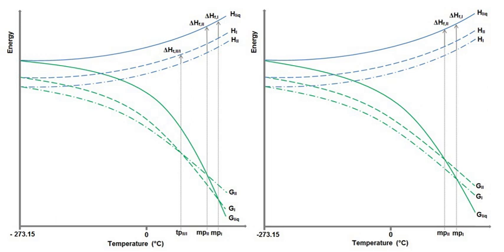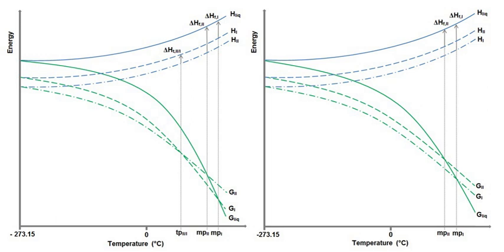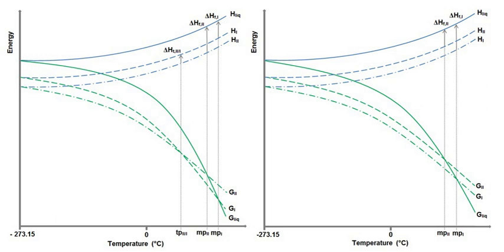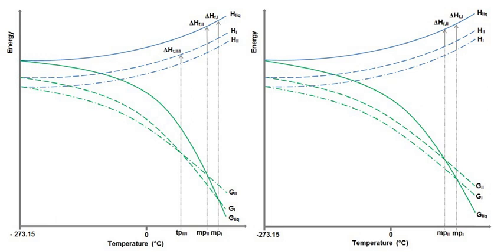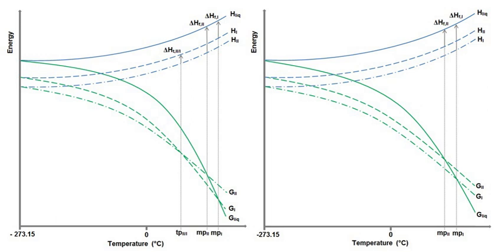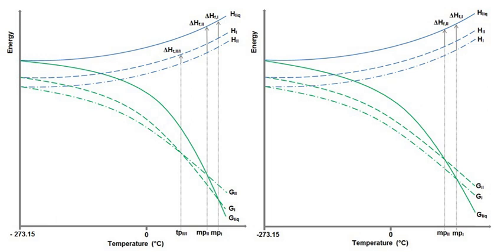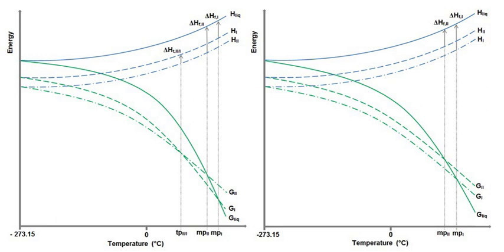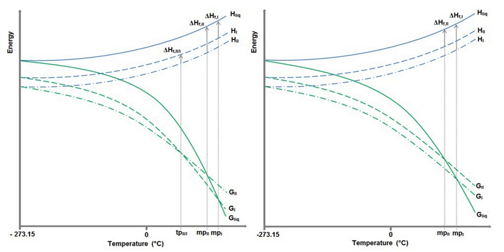Polymorphism (materials science) | Wikipedia audio article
00:01:38 1 Background
00:06:08 2 Ostwald's rule
00:07:05 3 In binary metal oxides
00:07:45 4 In pharmaceuticals
00:12:07 5 Disappearing polymorphs
00:12:56 6 Polytypism
00:14:45 7 See also

- Socrates

SUMMARY
In materials science, polymorphism is the ability of a solid material to exist in more than one form or crystal structure. Polymorphism can potentially be found in any crystalline material including polymers, minerals, and metals, and is related to allotropy, which refers to chemical elements. The complete morphology of a material is described by polymorphism and other variables such as crystal habit, amorphous fraction or crystallographic defects. Polymorphism is relevant to the fields of pharmaceuticals, agrochemicals, pigments, dyestuffs, foods, and explosives.
When polymorphism exists as a result of a difference in crystal packing, it is called packing polymorphism. Polymorphism can also result from the existence of different conformers of the same molecule in conformational polymorphism. In pseudopolymorphism the different crystal types are the result of hydration or solvation. This is more correctly referred to as solvomorphism as different solvates have different chemical formulae. An example of an organic polymorph is glycine, which is able to form monoclinic and hexagonal crystals. Silica is known to form many polymorphs, the most important of which are; α-quartz, β-quartz, tridymite, cristobalite, coesite, and stishovite. A classical example is the pair of minerals, calcite and aragonite, both forms of calcium carbonate.
An analogous phenomenon for amorphous materials is polyamorphism, when a substance can take on several different amorphous modifications.